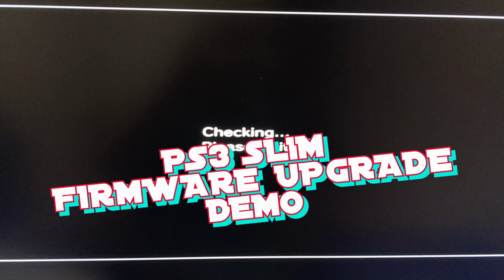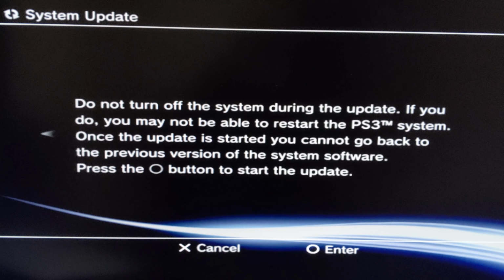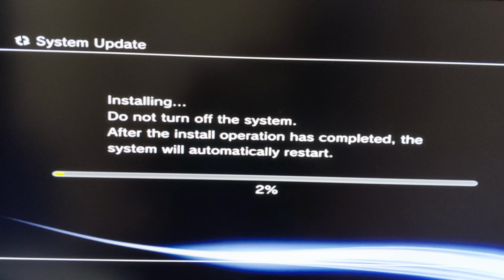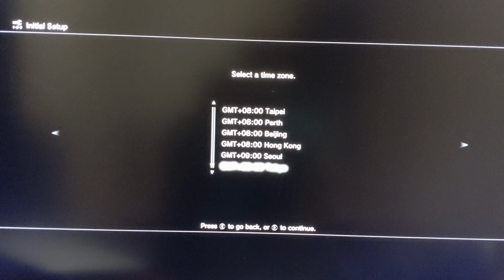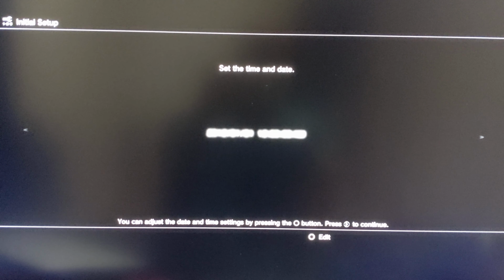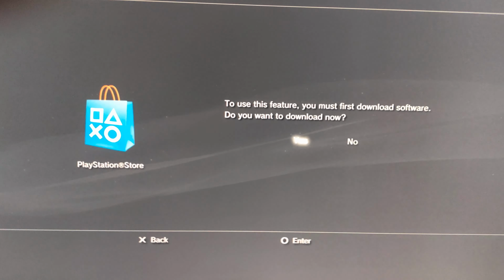PlayStation Firmware upgrade - Demo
PlayStation 3 Firmware upgrade - Demo